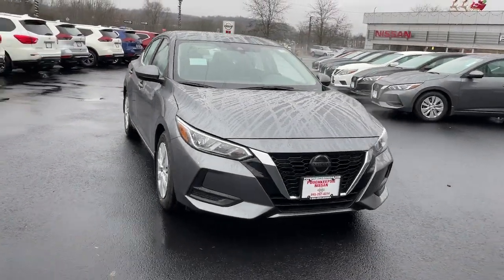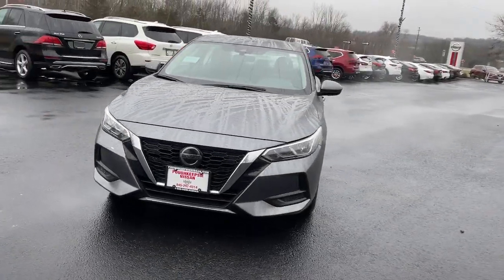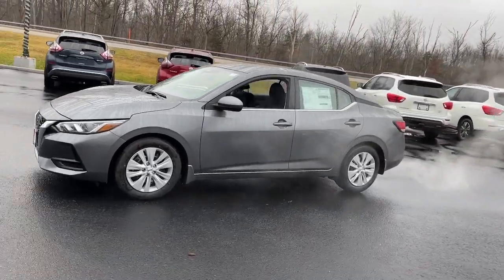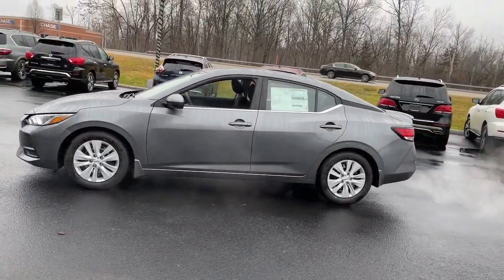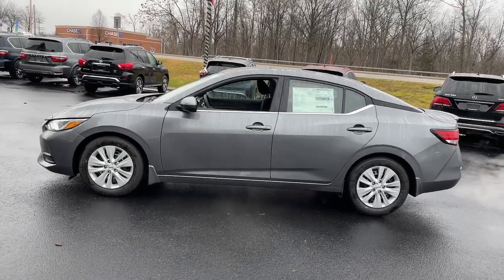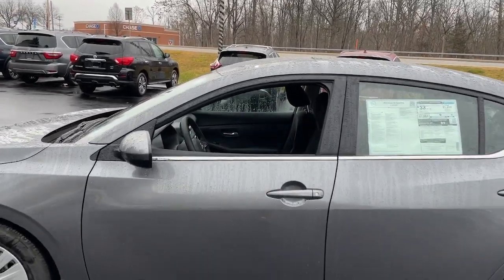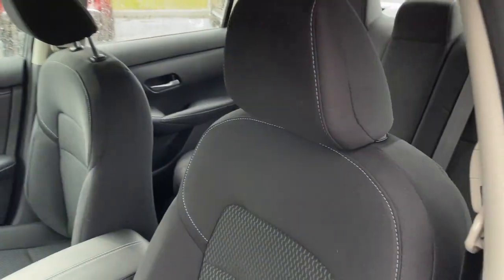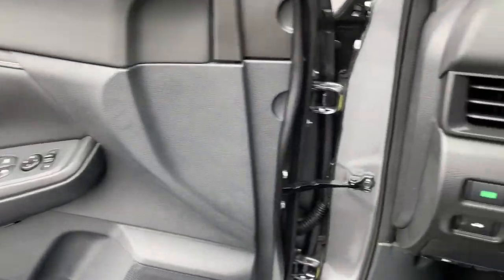2022 Nissan Sentra Wappingers Falls, Poughkeepsie, Fishkill, Hopewell, Newburg, NY 22081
Gun New 2022 Nissan Sentra available in Wappingers Falls, New York at Poughkeepsie Nissan. Servicing the Poughkeepsie, Fishkill, Hopewell, Newburg, NY area.

Poughkeepsie Nissan
1445 Route 9

 This Nissan won't be on the lot long! A great vehicle and a great value! We have a skilled and knowledgeable sales staff with many years of experience satisfying our customers needs. We'd be happy to answer any questions that you may have. We are here to help you.
50 State Emissions,Body Colored Splash Guards,Carpeted Floor Mats w/Trunk Mat,Clear Rear Bumper Protector,Electronics Package,Frameless EC Mirror w/Universal Remote,Map Pocket Lighting,Rear Spoiler